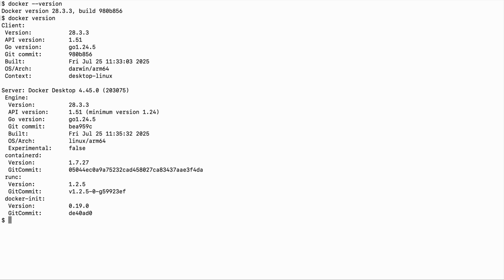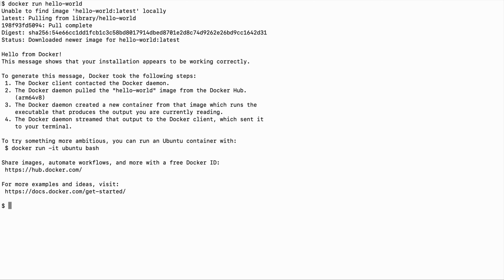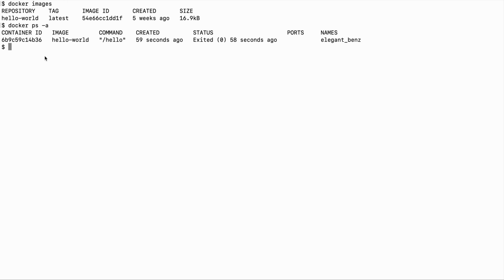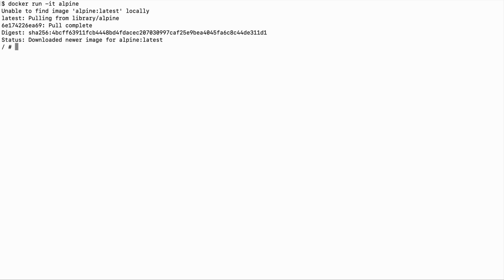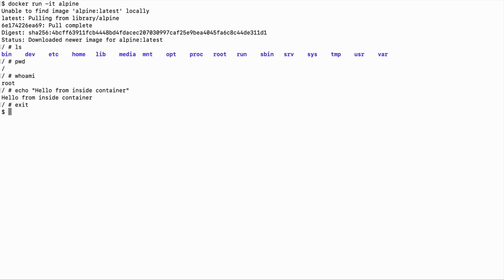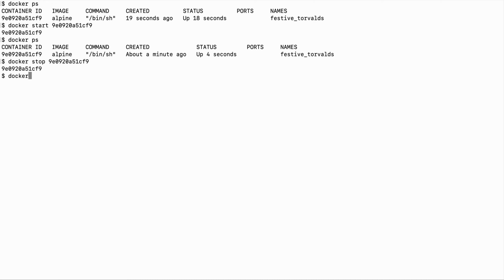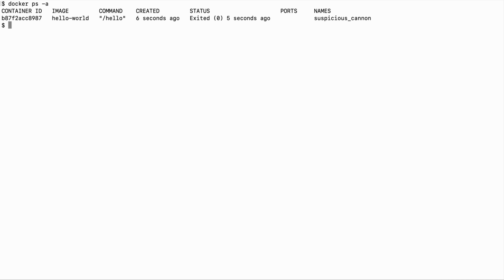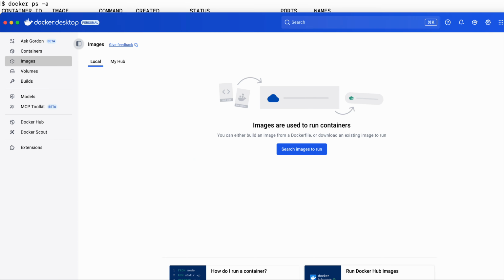Docker Basics: Step-by-Step Beginner Tutorial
Learn the most essential Docker commands step-by-step in this hands-on tutorial! 🚀
We’ll start from scratch, run our very first container, explore interactive mode, and finally clean up everything — perfect for beginners getting started with Docker.

What You’ll Learn:
 • Difference between Docker Client and Docker Server (Docker Engine)
 • Checking Docker installation and version (docker --version, docker version)
 • Listing Docker images and containers (docker images, docker ps, docker ps -a)
 • Running your first container (docker run hello-world)
 • Removing containers and images (docker rm, docker rmi)
 • Running Alpine in interactive mode (docker run -it alpine)
 • Using basic Linux commands inside the container (ls, pwd, whoami, echo)
 • Cleaning up your system (docker stop, docker rm, docker system prune)
 • Restarting stopped containers (docker start)

If you are new to Docker, this tutorial gives you a solid foundation to:
 • Understand the Docker architecture
 • Run, stop, restart, and delete containers
 • Explore containers interactively using Alpine Linux
 • Keep your system clean with prune and cleanup commands

Whether you’re preparing for DevOps, cloud computing, or containerization, these are must-know commands for every developer and engineer.